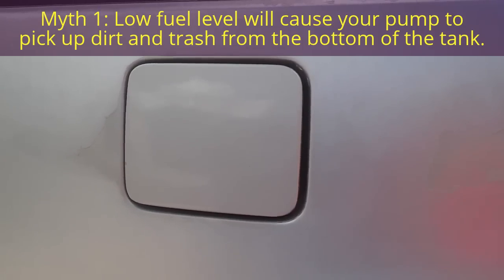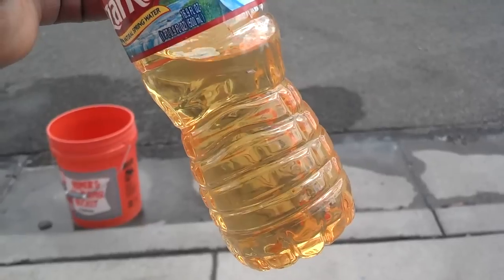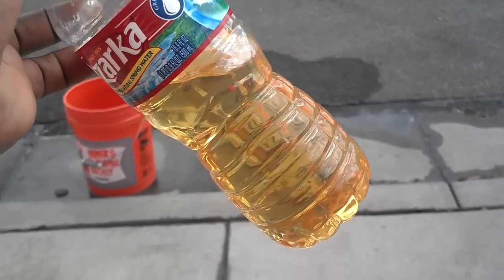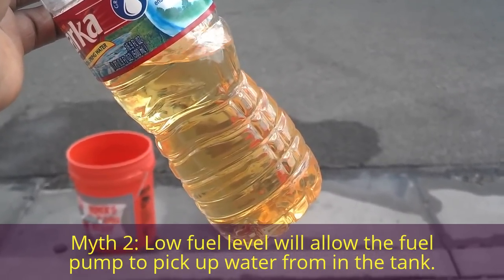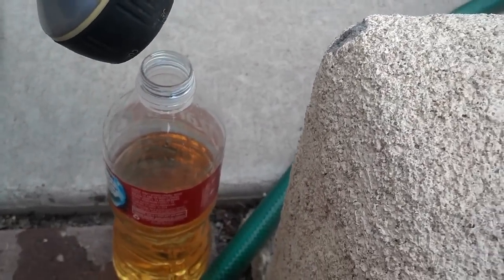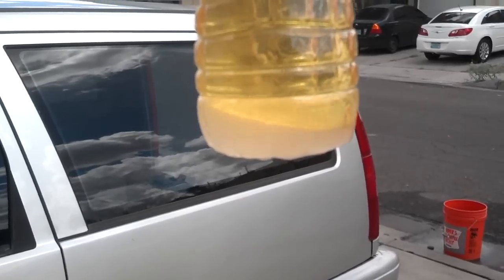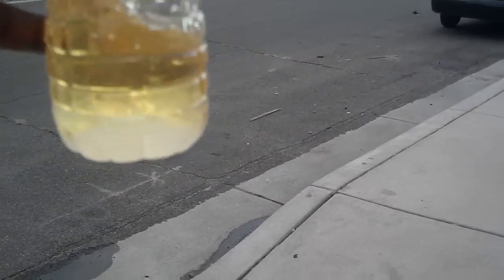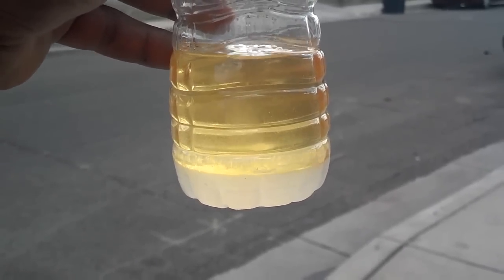Is water in my gas / fuel tank? This video explains and shows you what happens. - VOTD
How to tell if you have water in the gas tank. Well, the fact of the matter is, if you pump water in your fuel tank while at a gas station, you will know it within 2 miles of driving away.